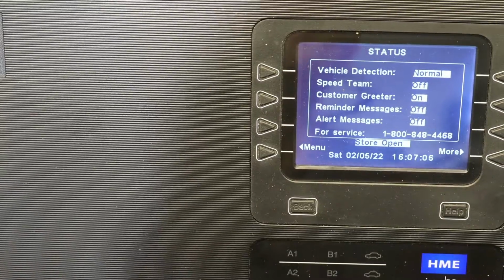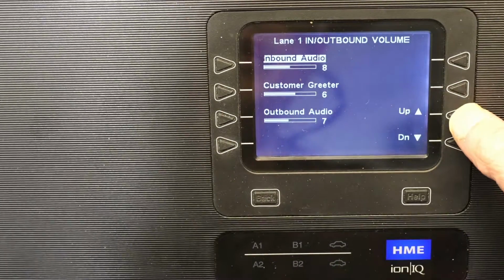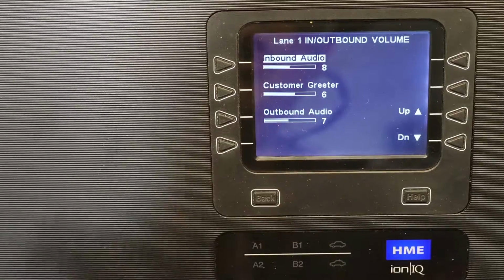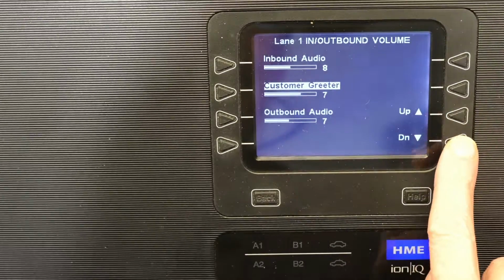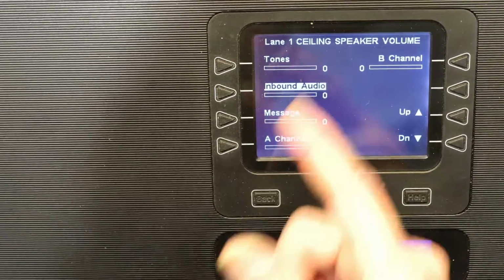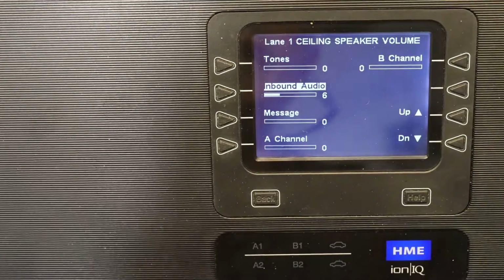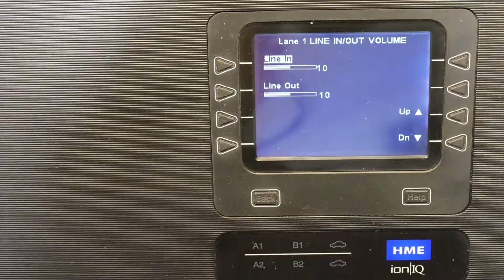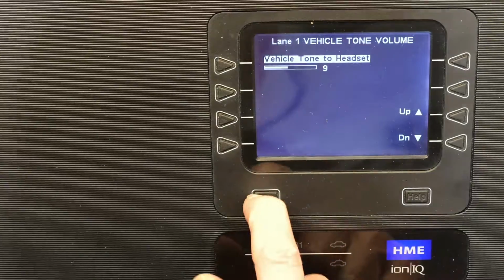Adjusting Volume Control on HME ION IQ Base 6100 EOS HD Base6200 & 6700 Wireless Drive Thru Intercom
These settings apply to all newer HME base stations